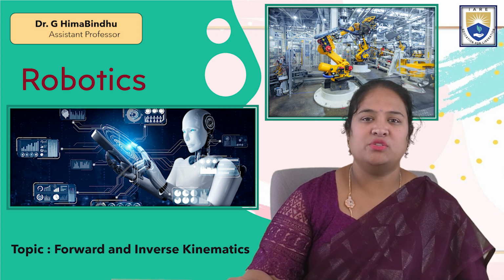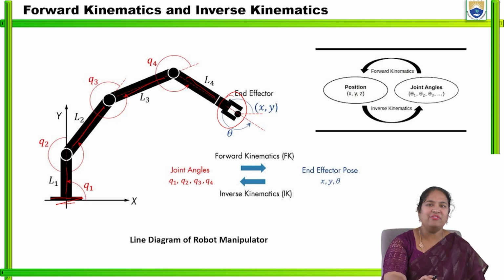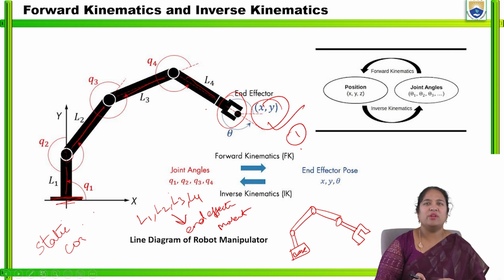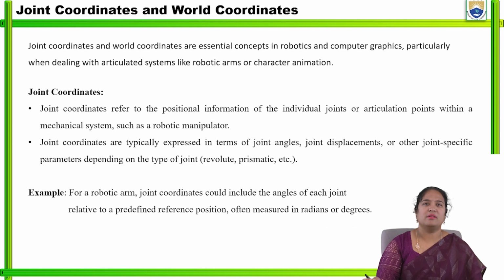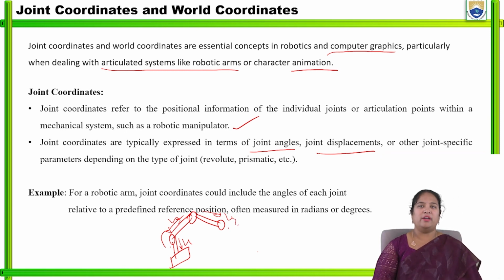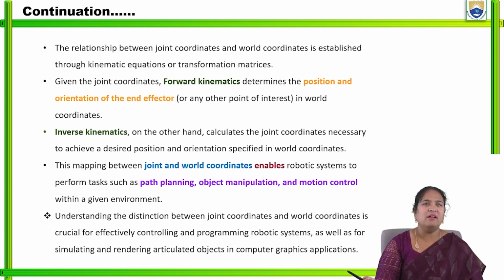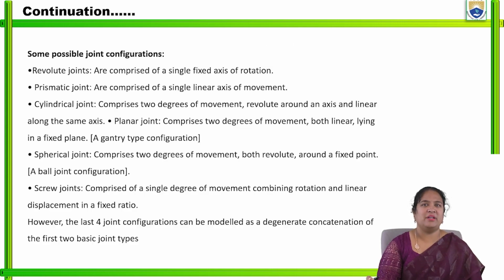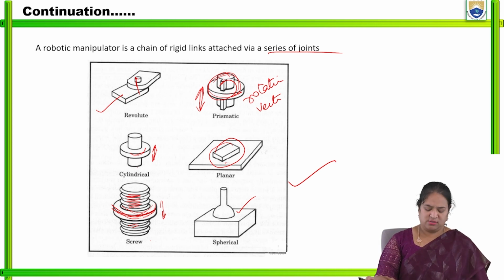Forward and Inverse Kinematics by Dr. G HimaBindhu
Forward and Inverse Kinematics by Dr. G HimaBindhu | IARE

Telangana, India.